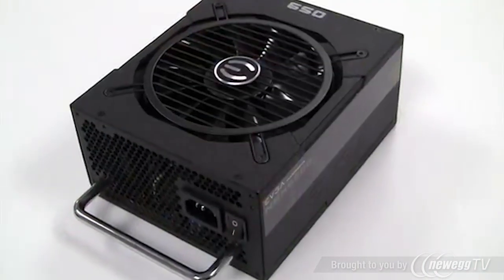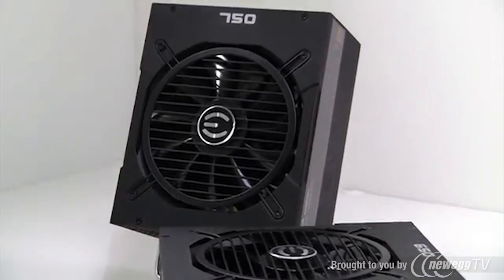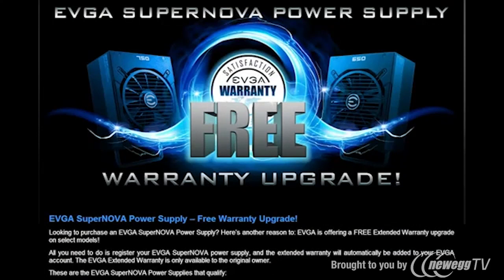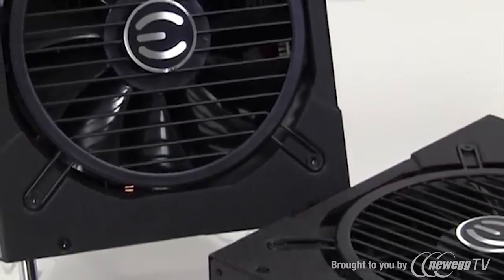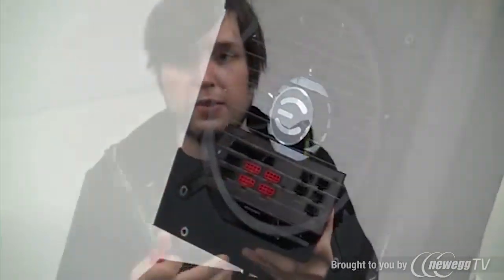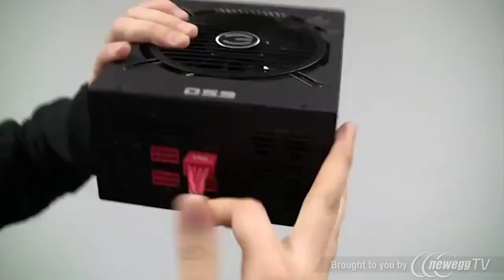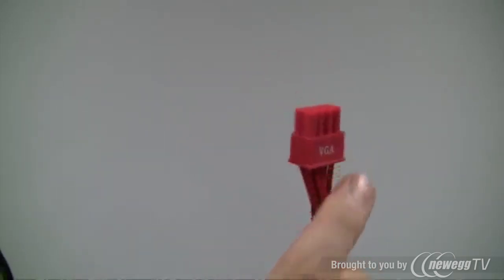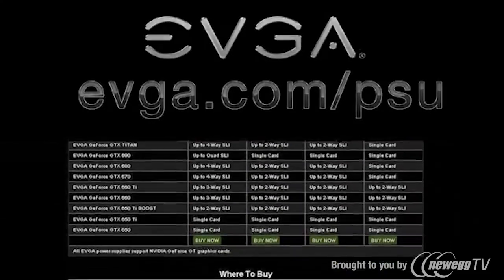EVGA SuperNOVA Modular Power Supplies - Product Tour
EVGA SuperNOVA Modular Power Supply

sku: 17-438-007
EVGA SuperNOVA NEX750B BRONZE 120-PB-0750-KR 750W ATX12V / EPS12V SLI Ready CrossFire Ready 80 PLUS BRONZE Certified Modular Power Supply

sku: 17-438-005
EVGA SuperNOVA NEX650G GOLD 120-PG-0650-GR 650W ATX12V / EPS12V SLI Ready CrossFire Ready 80 PLUS GOLD Certified Full Modular Power Supply

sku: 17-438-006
EVGA SuperNOVA NEX750G GOLD 120-PG-0750-GR 750W ATX12V / EPS12V SLI Ready CrossFire Ready 80 PLUS GOLD Certified Full Modular Power Supply